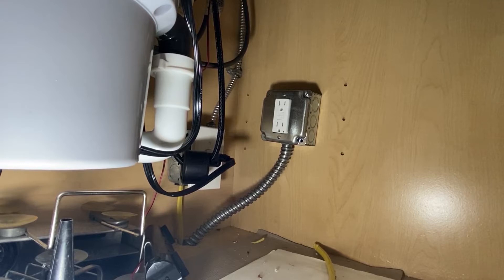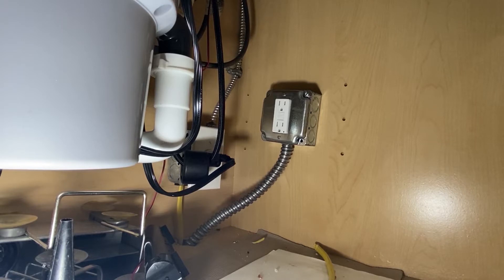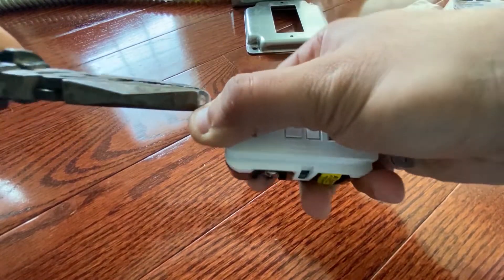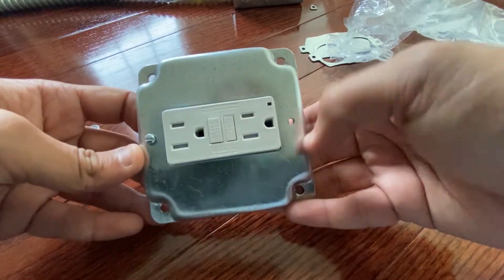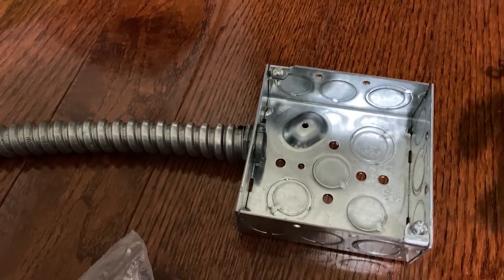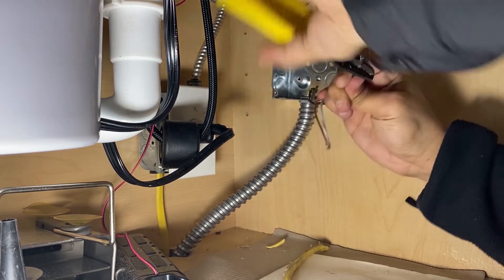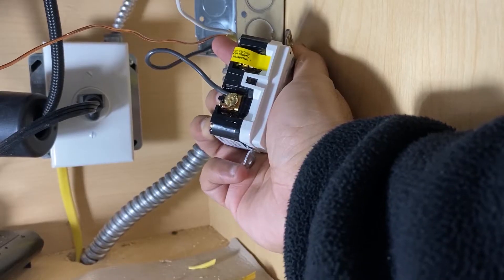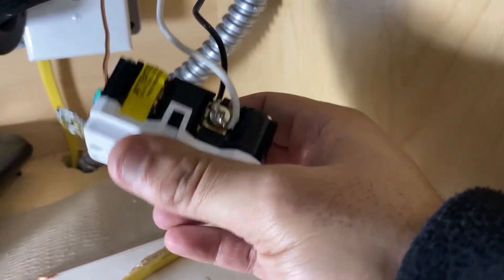How to install GFCI outlet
How to install GFCI (ground fault circuit interrupter) Outlet. This DIY will show you how to install GFCI outlet in the kitchen.

Outlet tester
Conduit Snips
Voltage Tester